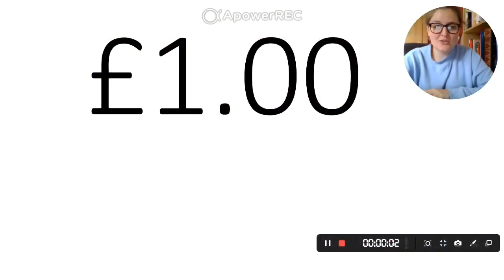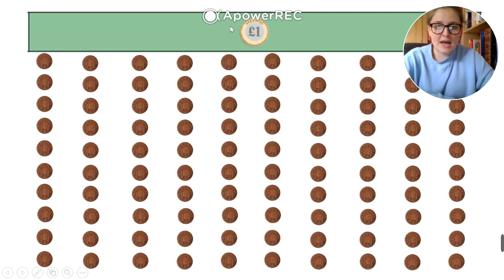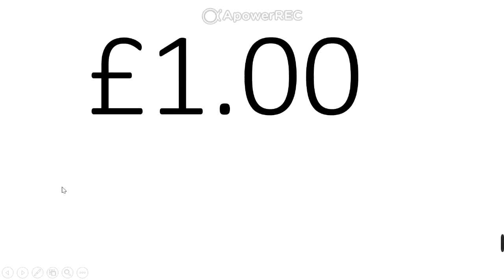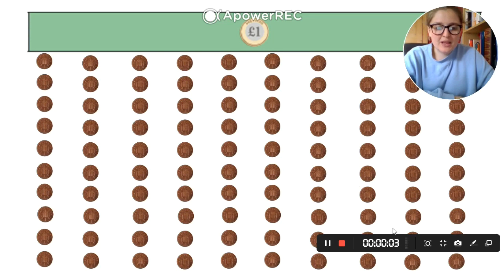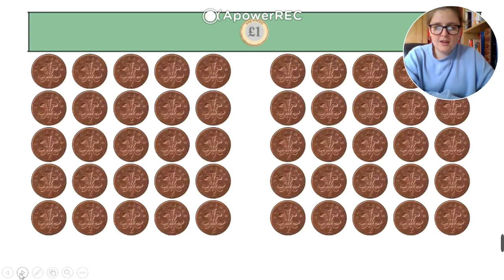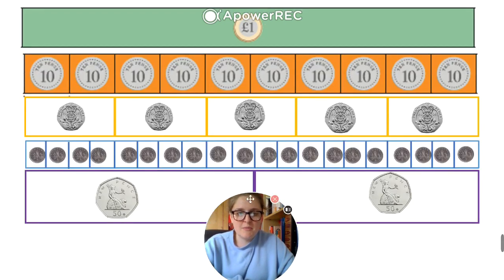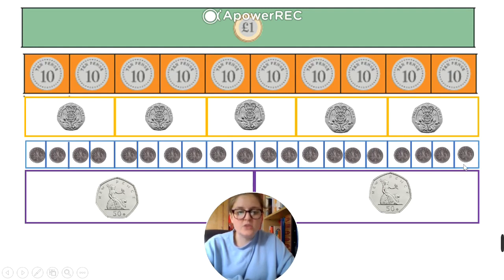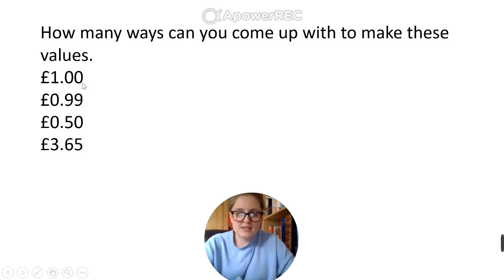Year 4 Maths: making money